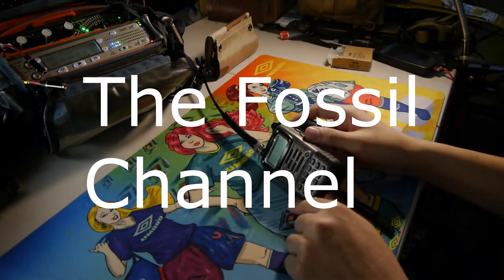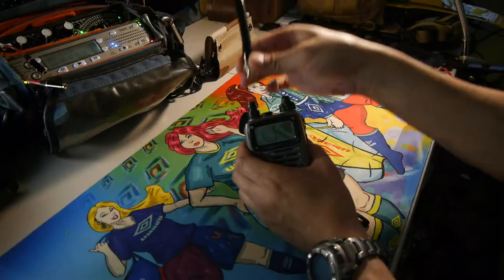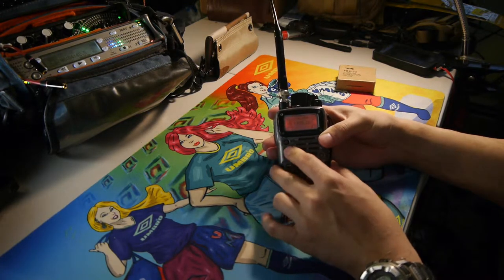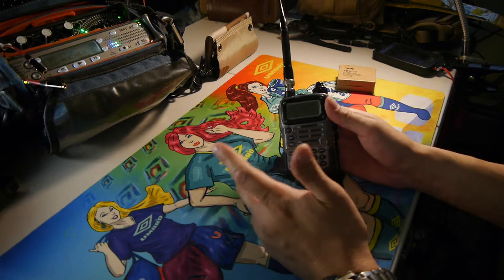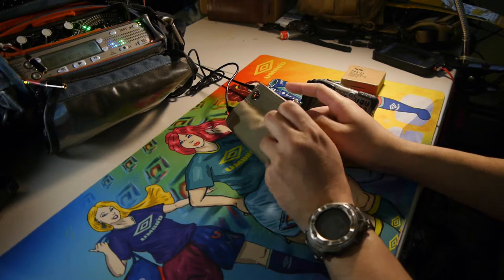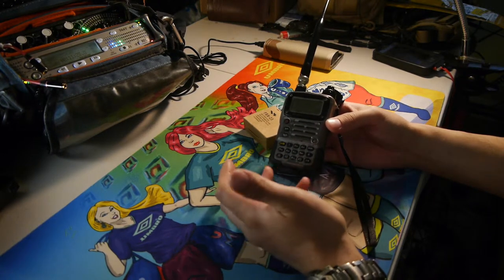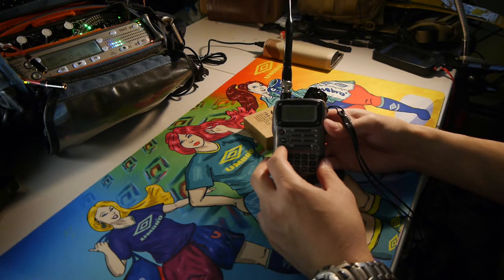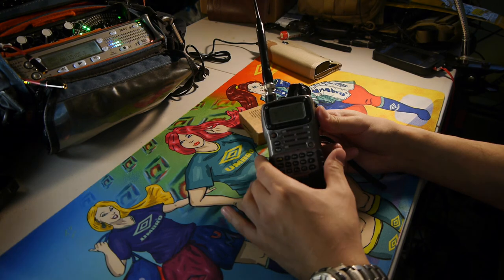Yaesu Vx7r EDC Radio Ham radio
Going over my  Ham radio that I use for work and fun.